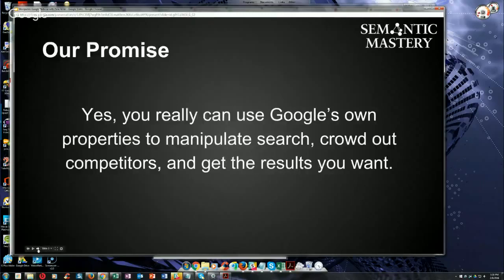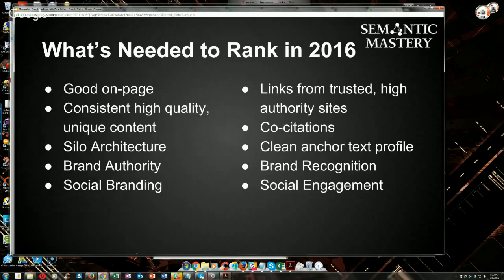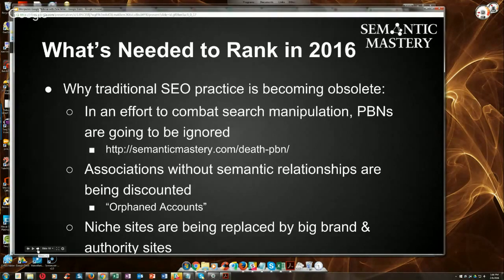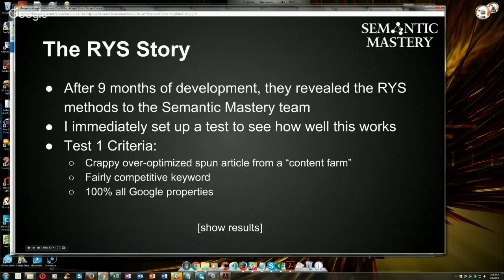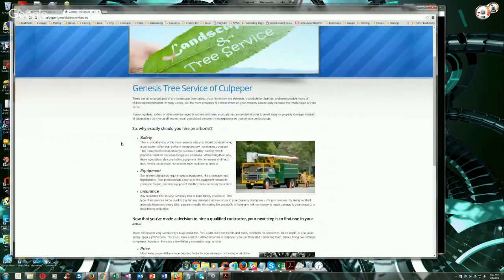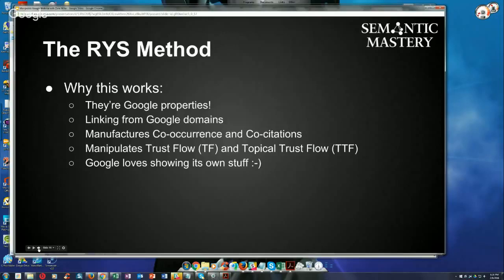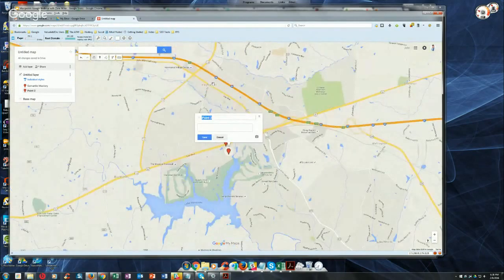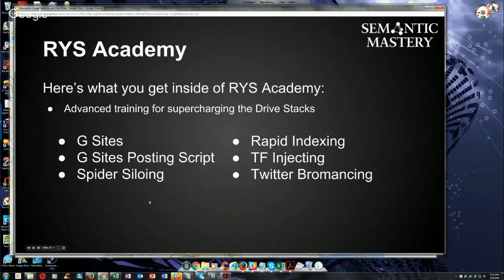Bradley Benner and Semantic Mastery School Us on SEO in 2016